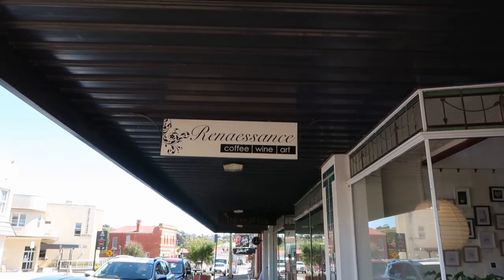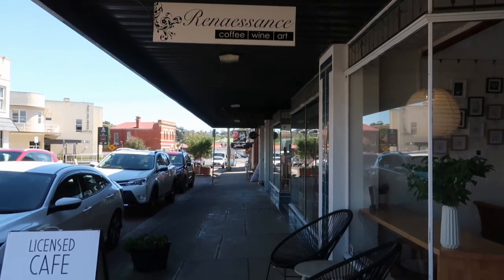Australia's Cutest Library || Tasmanian Travel